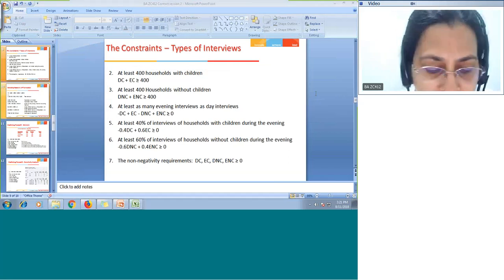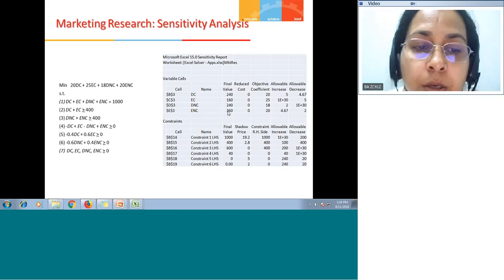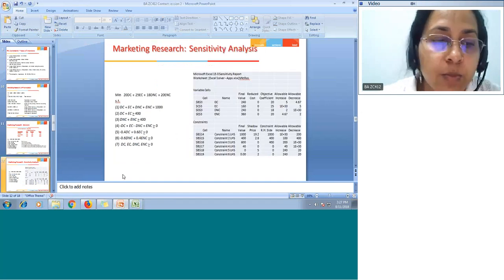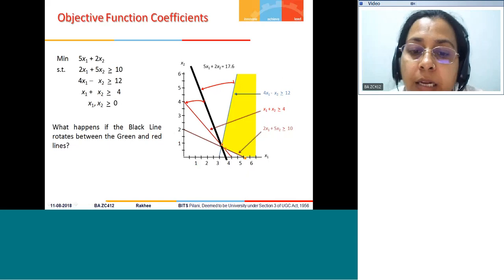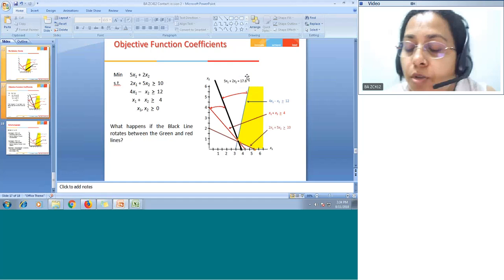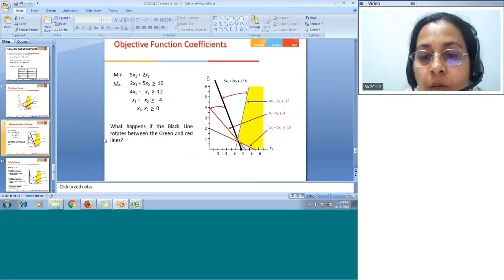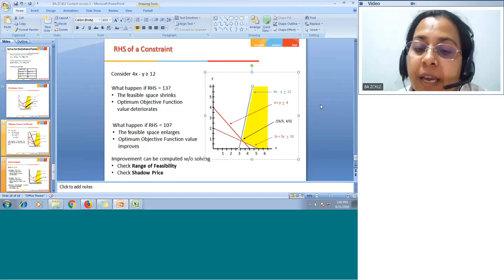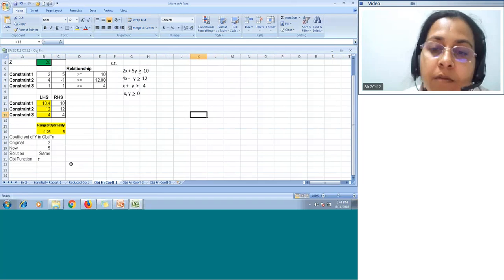OR Aug11 Lec2 Part2